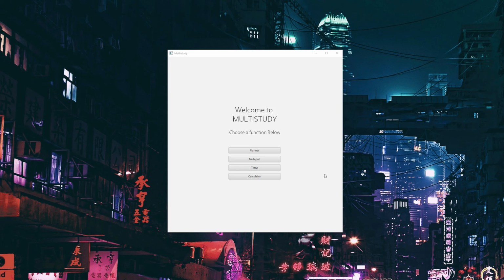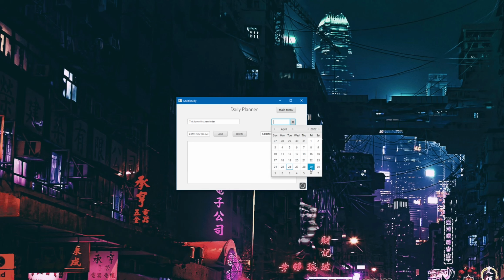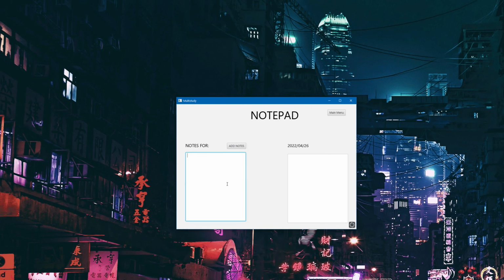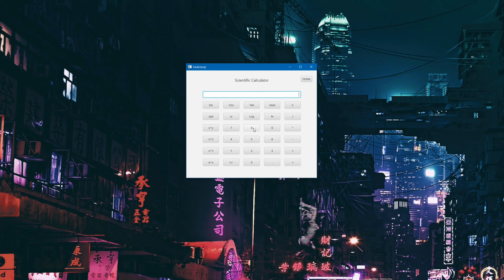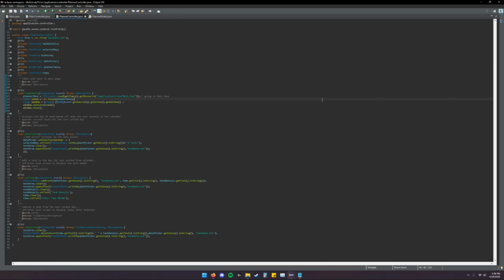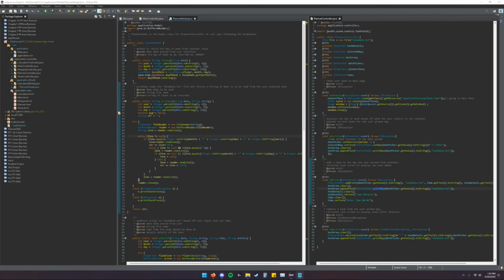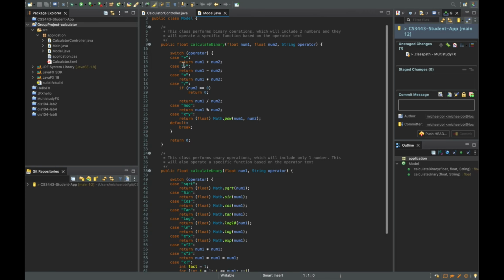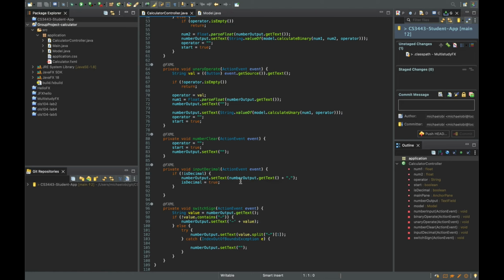Multistudy App Programming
0:00 Introduction
0:59 App Overview
5:52 Planner In-depth Overview
8:46 Calculator In-depth Overview
11:24 Notepad In-depth Overview
12:06 Timer In-depth Overview
14:08 Challenges Encountered